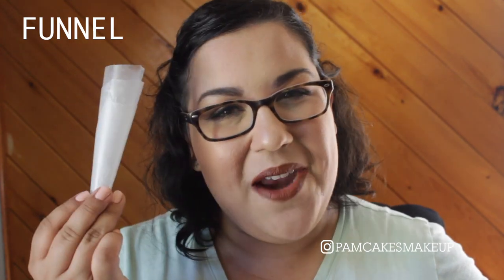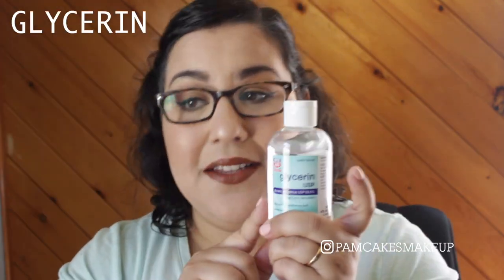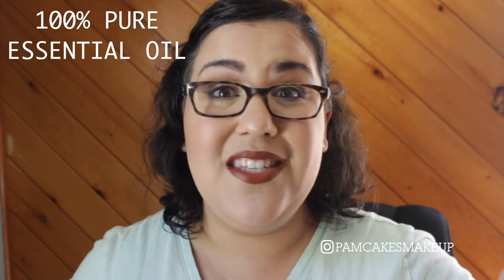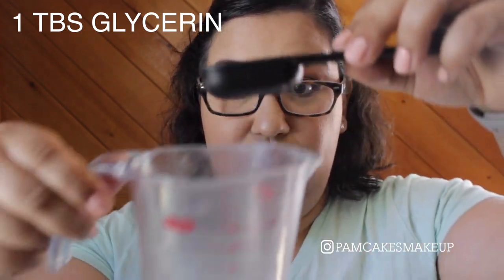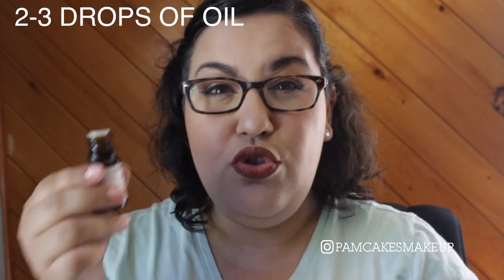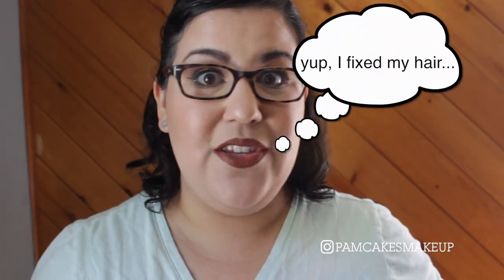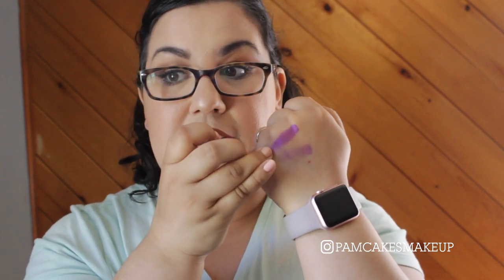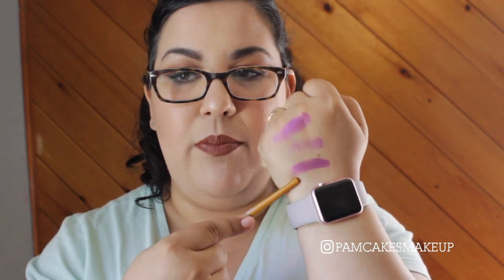DIY Setting Spray! YEAH! Pamela Whiting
OPEN ME FOR THE RECIPE!

As promised, here is my DIY setting spray! Hope you guys enjoy this video! Let me know if you make it! I have been making it for 7-8 months now! And although I did purchase the Mario Badescu Facial spray, I kind of like mine better...JUST SAYING! Enjoy!

Love,
Pam

***TOOLS***
SPRAY BOTTLE
FUNNEL
1 TBS
MEASURING CUP

***INGREDIENTS***
CLEAN WATER (FREE!) say what? FREE?!?! yup! 3TBS

ALOE VERA GEL ($3.97) 1TBS

WITCH HAZEL (OPTIONAL)($4.47) 1TBS

GLYCERIN ($3.88) 1TBS

ESSENTIAL OIL (OPTIONAL/ANY SCENT) ($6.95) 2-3 drops

all my opinions are my own peeps! My wonderful husband likes to buy me beautiful makeup, I can't complain. No one is paying me to say nice things! I just actually really really like them.